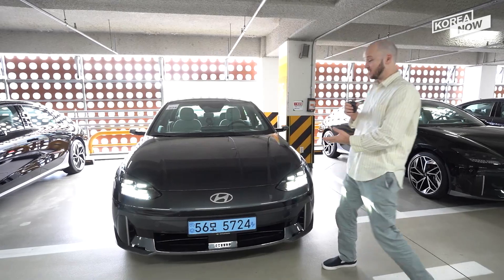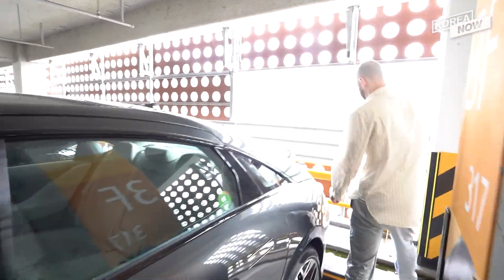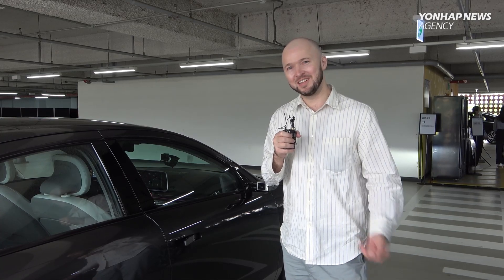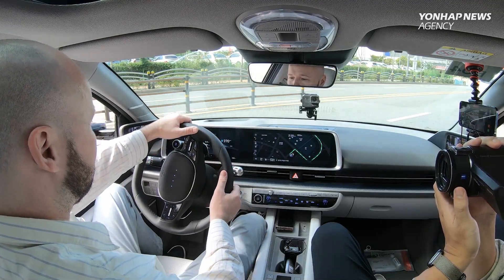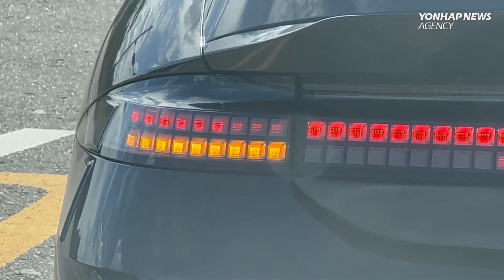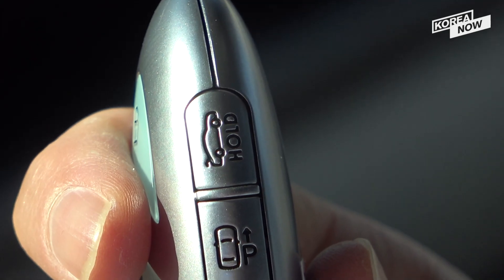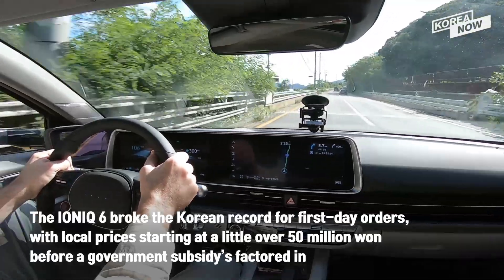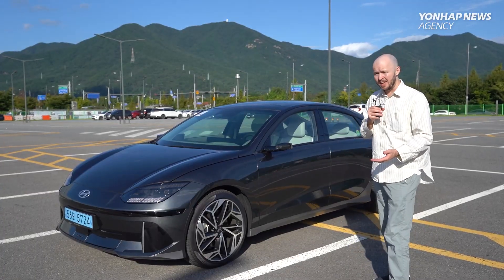As good as the IONIQ 5?! A cruise around the Korean countryside with the new IONIQ 6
After all the hype, we got to test the new Hyundai IONIQ 6 on some highways and twisty local roads. With a totally different look to the IONIQ 5, how would they compare? And can the sleek, aerodynamic IONIQ 6 stand up to competitors outside the Hyundai family? Join us for a cruise around the Korean countryside!